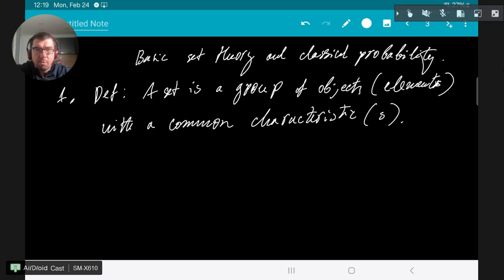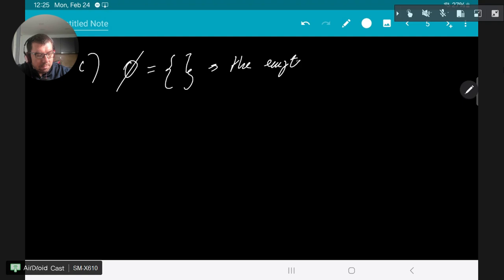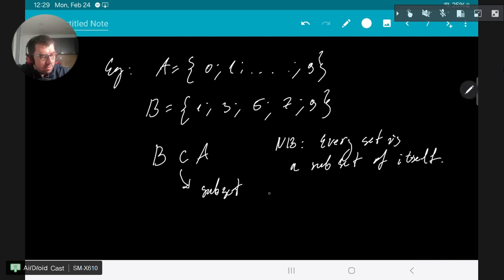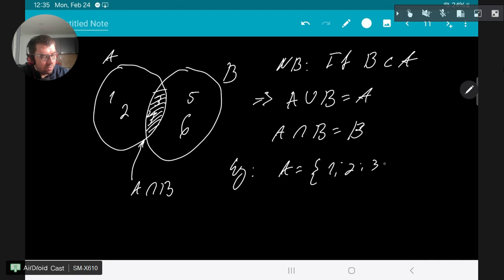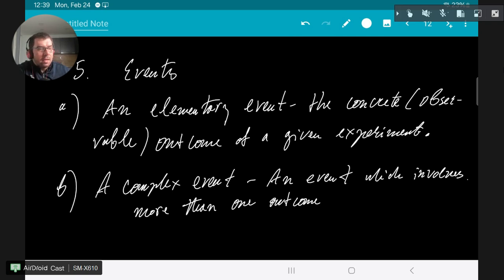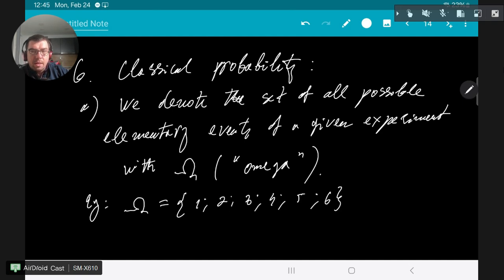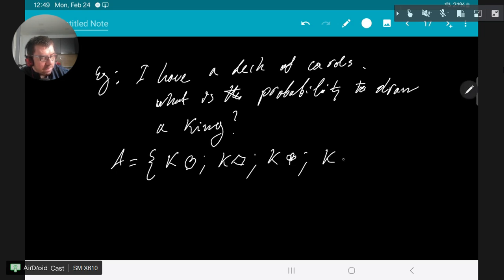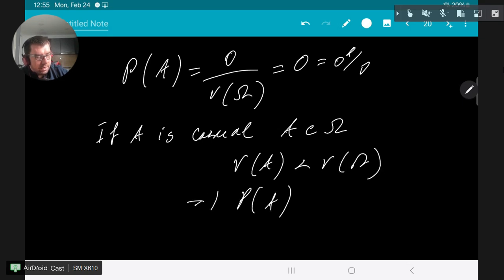Lesson 13: Sets, events and classical probability (full lesson)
In this video, we introduce the basic definitions, notations and categorizations related to sets, events and probability. The examples include calculating the probability of rolling a number on a die, drawing a card out of a deck and more.